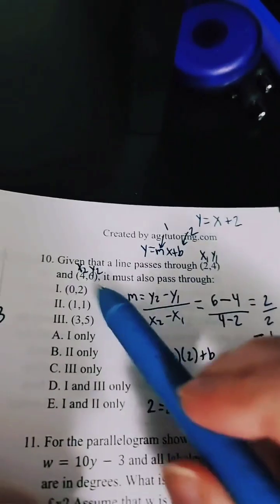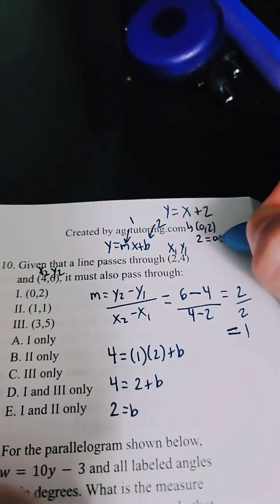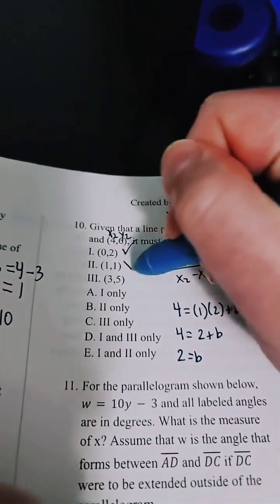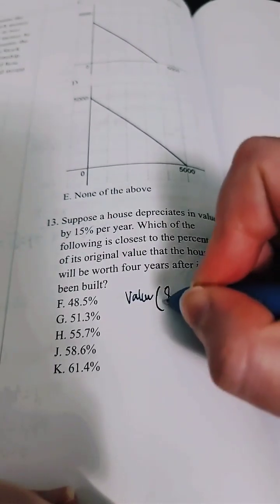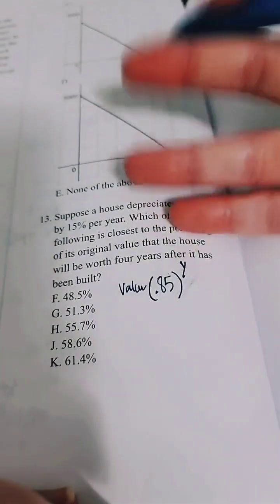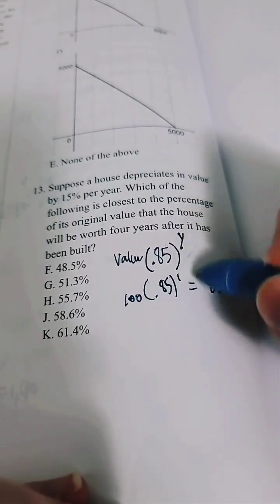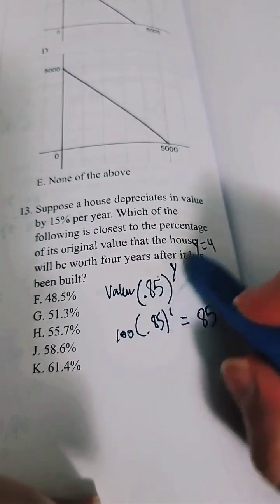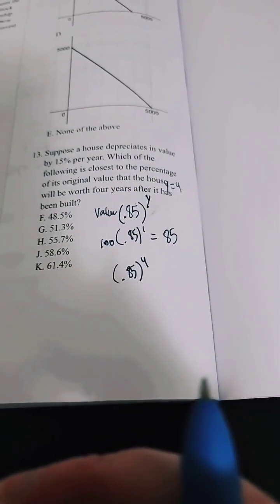Overcoming ACT Math Quiz 7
This is from "Overcoming ACT Math" by Sophia Garcia which is available on Teachers Pay Teachers. To improve the video quality click the settings icon on the video and then click quality and select the highest video quality.